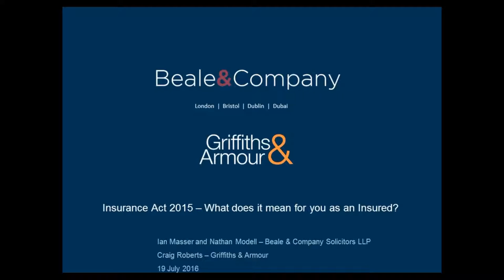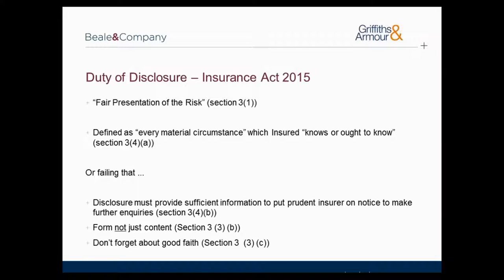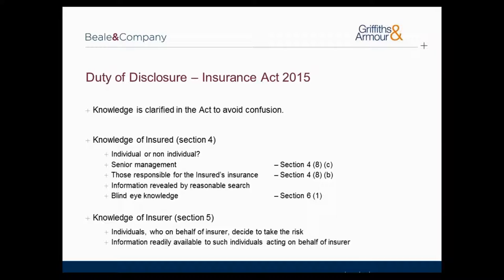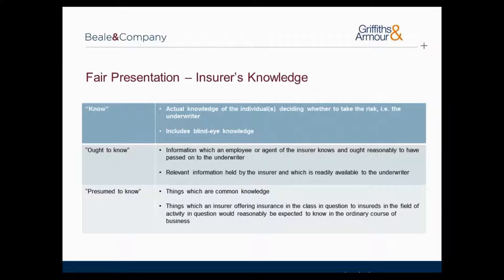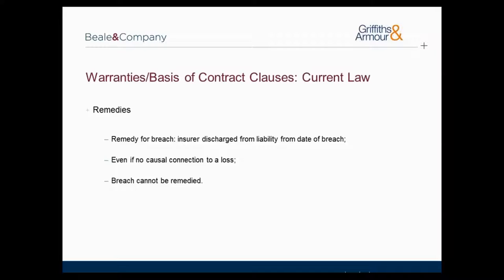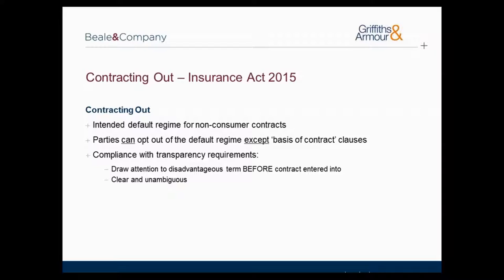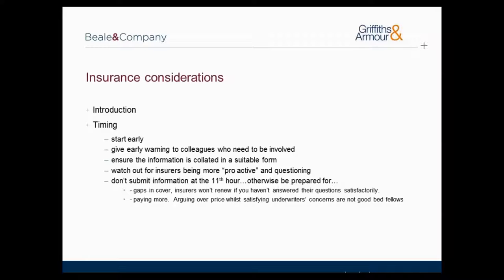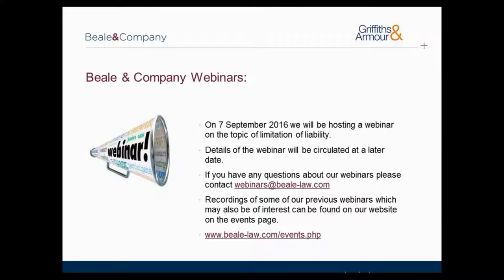Beale & Company Webinar - Insurance Act 2015 - What does it mean for you as an Insured?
Partners Ian Masser and Nathan Modell of Beale & Company discuss the key changes brought about by the Insurance Act 2015 ("the Act") and what they may mean for you as an insured.  They are joined by Craig Roberts, Associate Director at Griffiths & Armour, who provides some practical tips to help prepare for the changes which will apply from August 2016.

When the Act comes into force in August 2016, it will represent the greatest change to insurance contract law in this country in over 100 years. The Act will bring about changes in respect of:

- Duty of disclosure –v– new duty of ‘fair presentation’;
- Warranties and terms not relevant to the actual loss;
- Remedies for fraudulent claims by insureds;
- Contracting out; and Amendments to the Third Parties (Rights Against Insurers) Act 2010.

The webinar will be of particular interest to anyone who arranges insurance on behalf of their organisation.